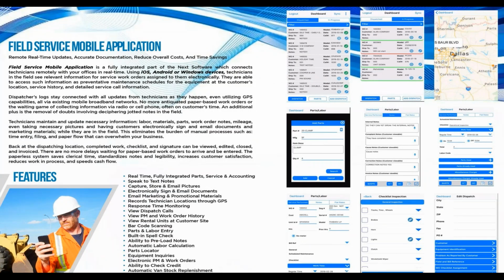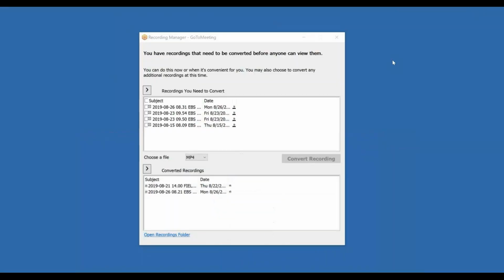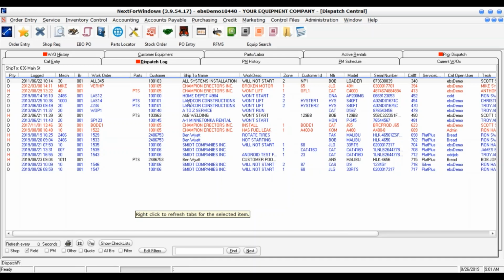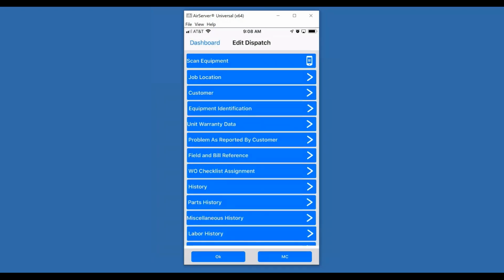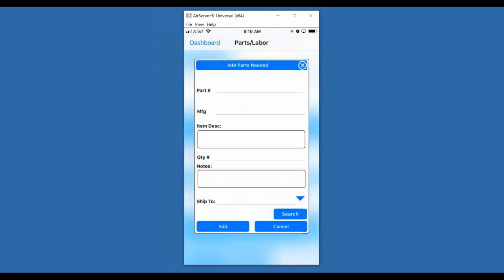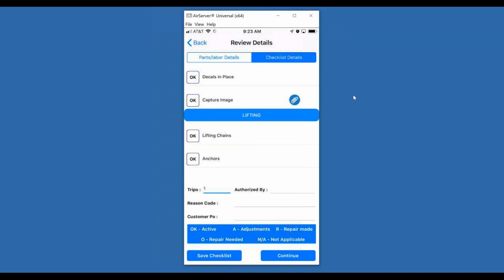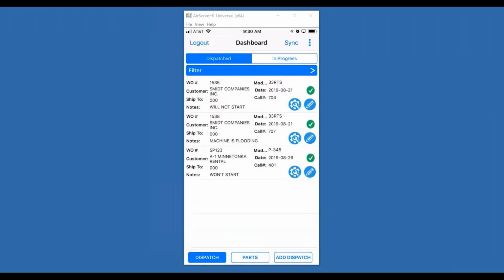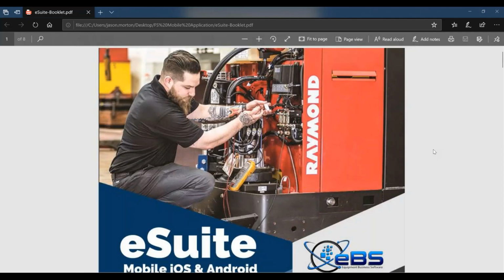Field Service Mobile Application Demonstration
eBS (Equipment Business Software Solutions)
for Equipment Dealers & Rental Companies